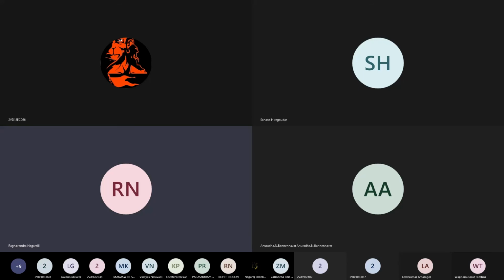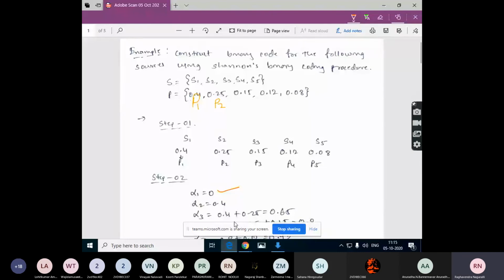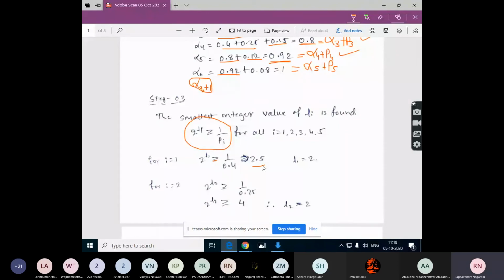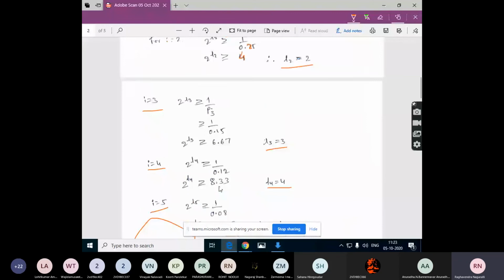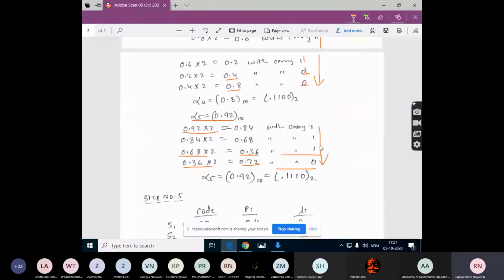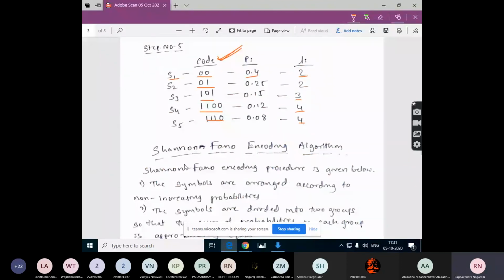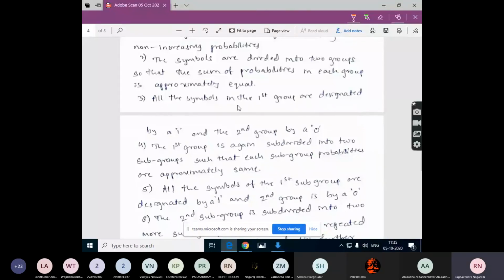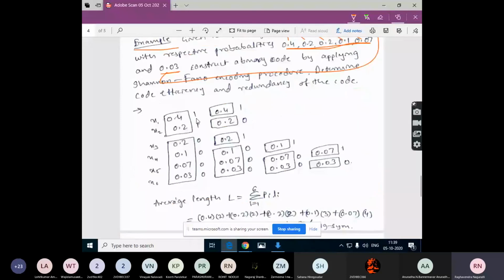ITC 18EC54 M2 L15